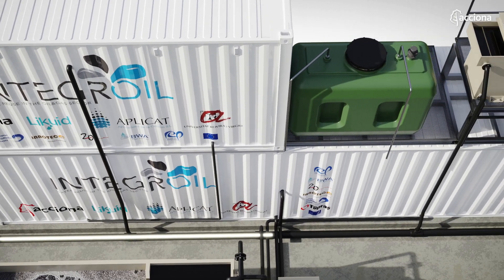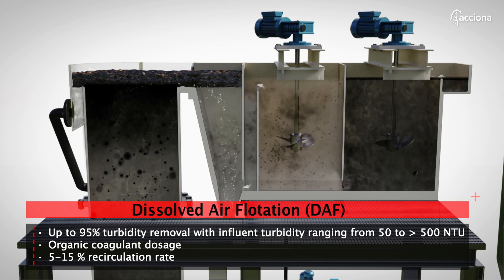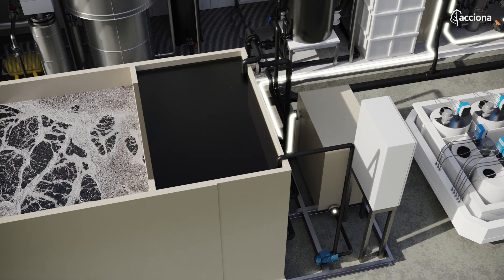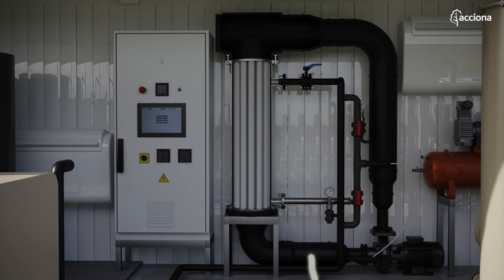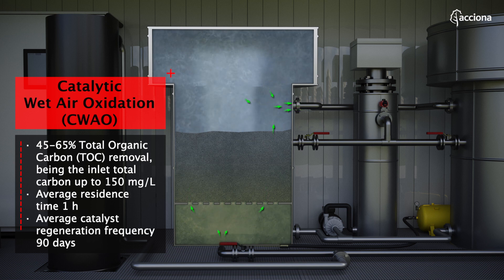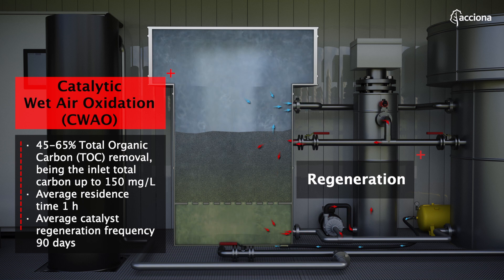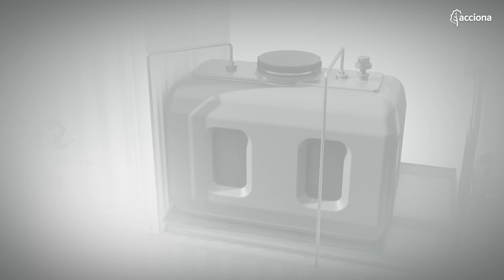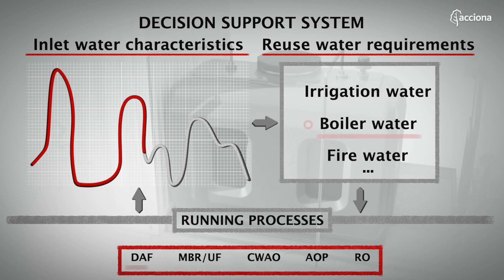Integroil: final project results - increasing the percentage of complex industrial waters | ACCIONA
INTEGROIL, with the support of the H2020 Programme for research, development and innovation of the European Commission (GA 688989),is aimed at increasing the percentage of complex industrial waters that are reused, a feature that is usually found in several water-intensive industries, such as the oil&gas, petrochemicals, pharmaceuticals and iron&steel ones.